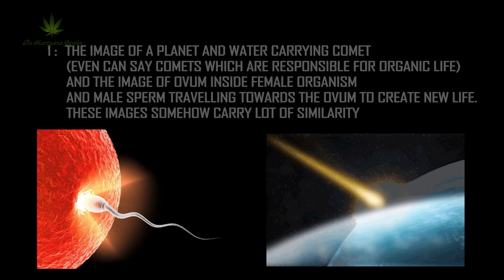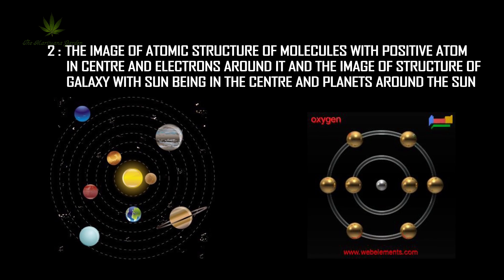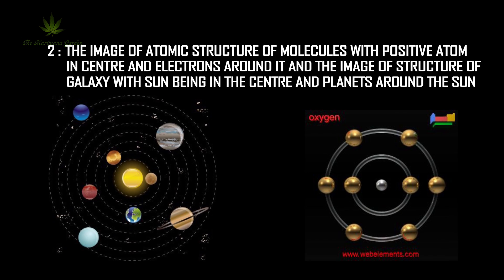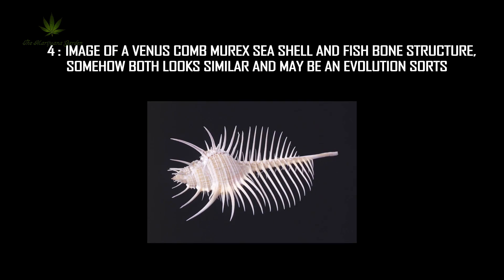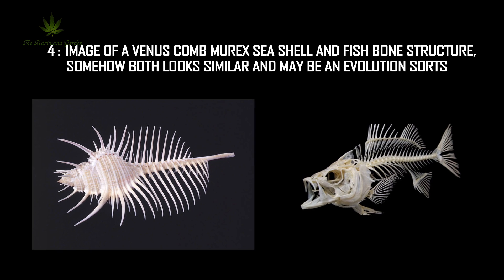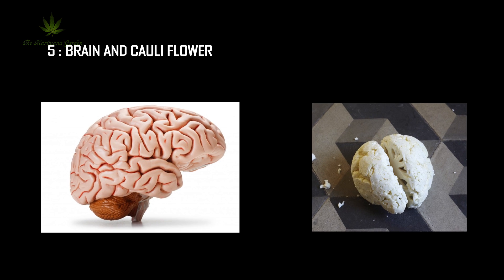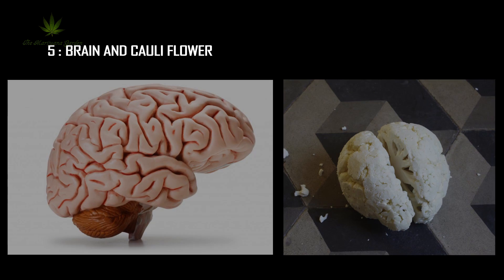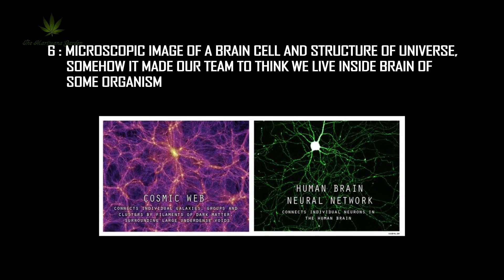10 Bizarre Similarities Between Earth & the Universe (Science Can't Explain!)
Did you ever felt the similarity ?
Part 1 :
Number 1 :
The Image of a Planet and water carrying comet (Even can say comets which are responsible for organic life)
and the image of Ovum inside female organism and male Sperm travelling towards the ovum to create new life.
These Images somehow carry lot of similarity

Number two :
The Image of atomic structure of molecules with positive atom in centre and electrons around it and The Image of structure of galaxy with sun being in the centre and planets around the sun
Number 3 :
The image of top view of milky way and the Sea shell structure
Number 4 :
Image of a venus comb murex sea shell and fish bone structure, somehow both looks similar and may be an evolution sorts
Number 5:
Brain and cauli flower
Number six:
Microscopic image of a brain cell and structure of universe, somehow it made our team to think we live inside brain of some organism
Number seven :
Solar flare data diagram and Human Heart beat
Number 8 :
Eye of organism living in earth and Black hole of Universe
Number 9 :
Skin of animals and leaf of plants, like stitched cloth

Number 10:
Leg of elephant and palm tree root base